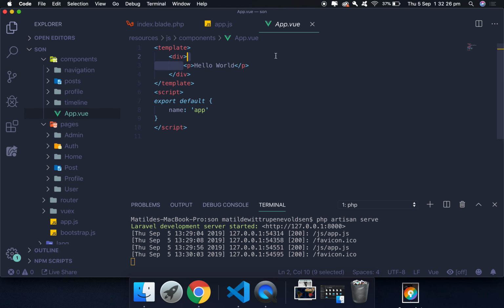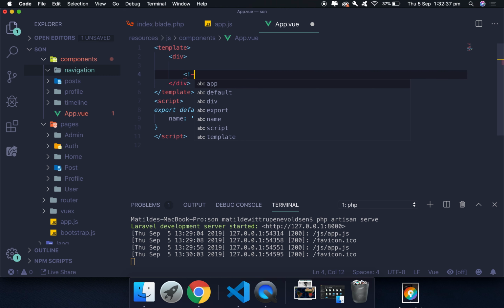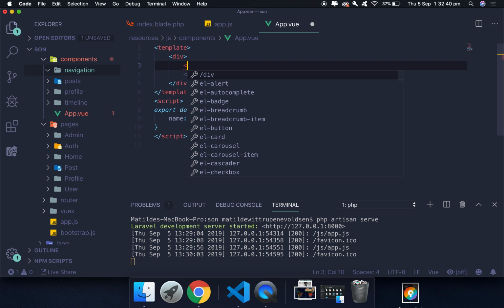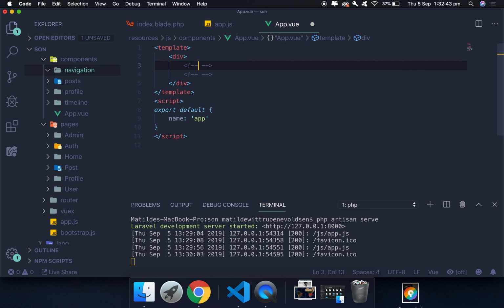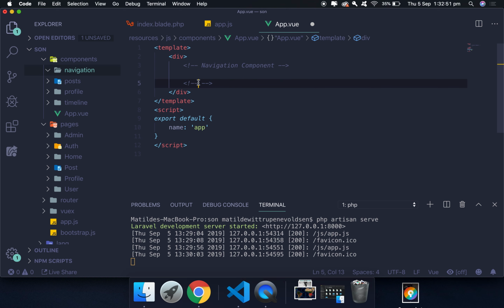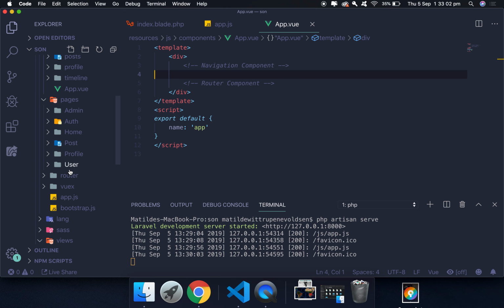Laravel how to make a social network with Vue | Setting up app.js part 2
In this video, we will create the last part of the app.js in frontend.

Equipment:
Microphone: Røde NT-USB
Video Recorder: QuickTime Player
Video Editor: Adobe Premiere Pro